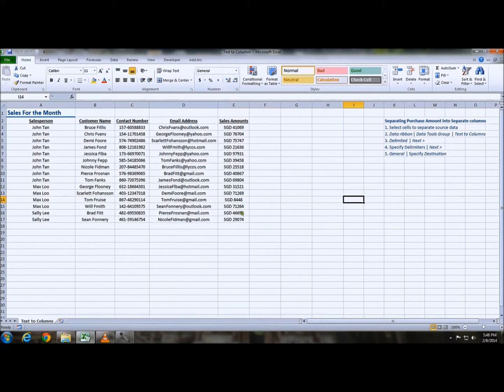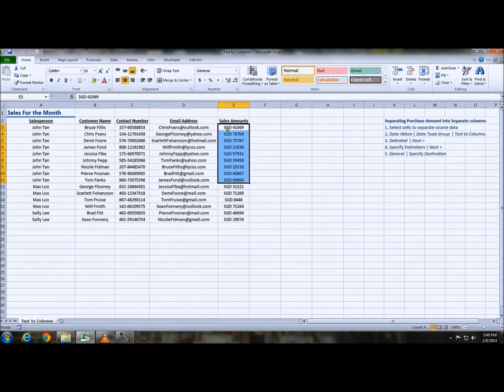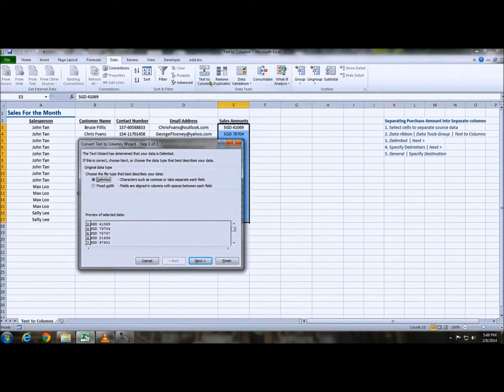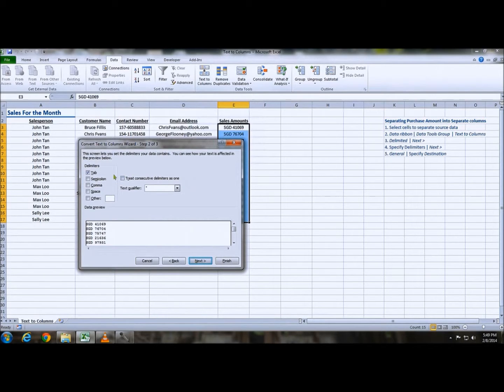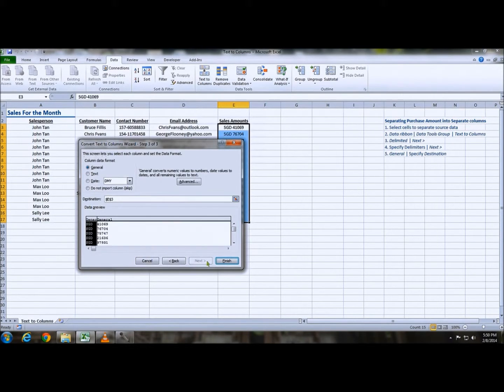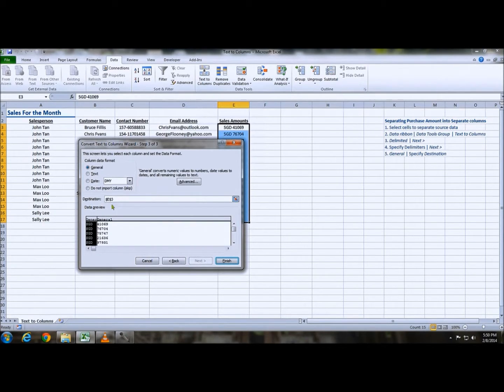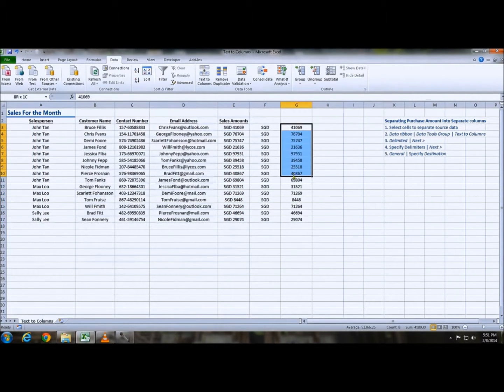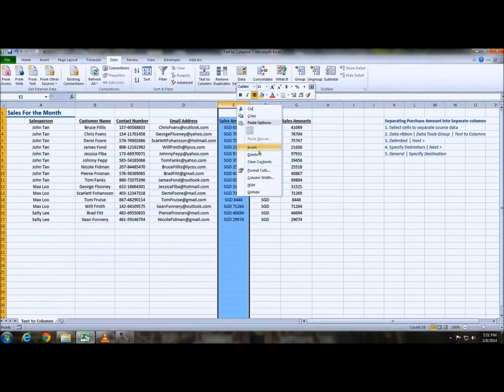Text to Columns Training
Simplified separation of Excel cell contents